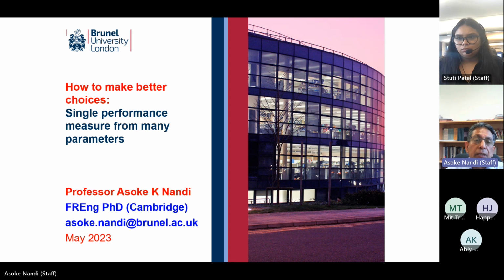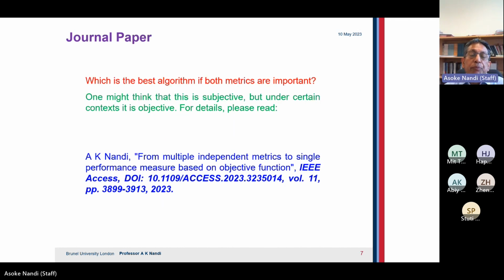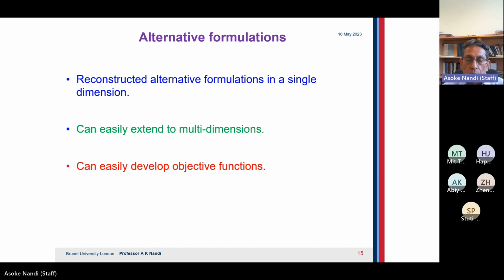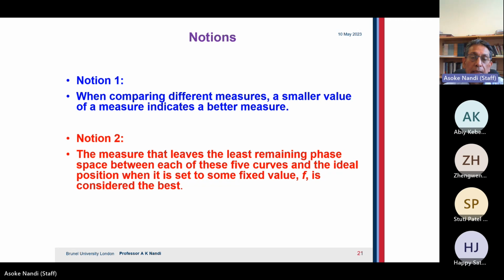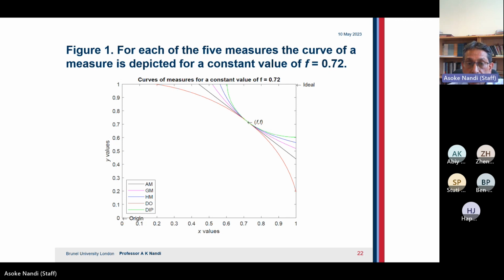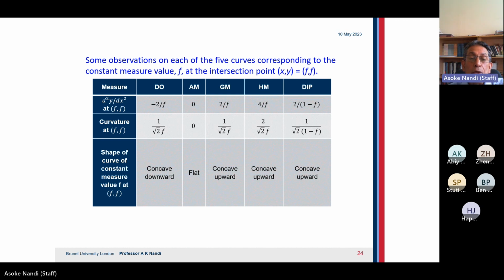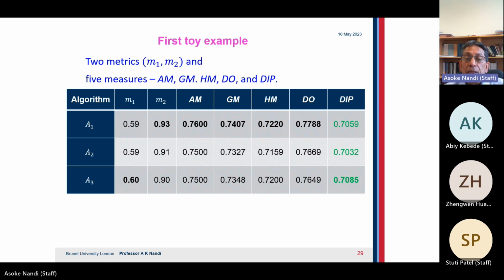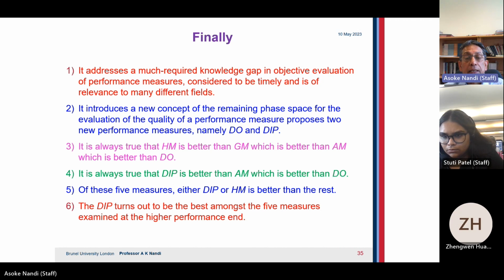How to make better choices? Single performance measure from many parameters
It is extremely common in science and engineering to design algorithms to perform various tasks. In data-driven decision making in any field, one needs to ascertain the quality of an algorithm. Therefore, a robust assessment of algorithms is essential in deciding the best algorithm as well as in improving algorithms. To perform such an assessment objectively is obvious in the case of a single performance metric, but it is unclear in the case of multiple metrics.

In multiple-metric cases, ranking may appear to be rather subjective. Indeed, all current measures are subjective. That said, we will re-examine the single metric case and demonstrate how this seemingly subjective issue can be transformed into an objective issue.

Following on from there, we will offer a new measure that is the best among existing measures at the higher performance levels. This has many applications in the work of all the colleges and research institutes of Brunel. Moreover, it may be applicable in "any" decision making based on "numbers", including “league tables”.

This event is part of the Brunel Research Festival, which returns this May for a packed programme of online and in-person activities, celebrating cutting-edge and challenge-led research at Brunel and beyond.

Showcasing the world-class research carried out by colleagues from across the University, the Festival is a month-long celebration of the diverse local and global benefits of our research. Free and open to all.